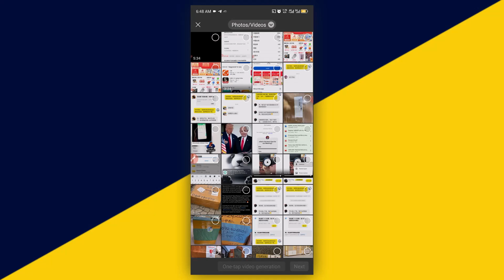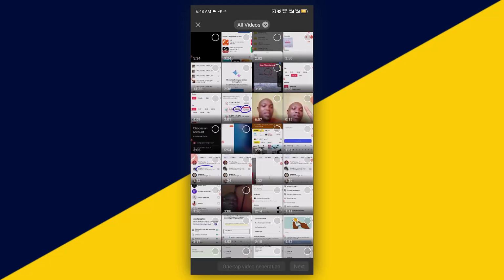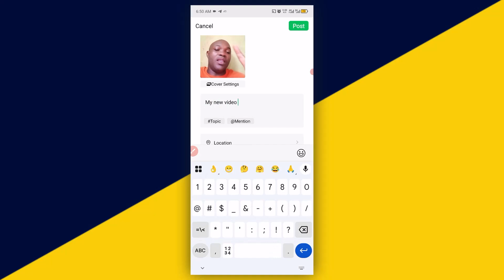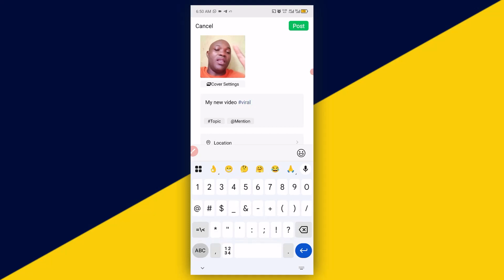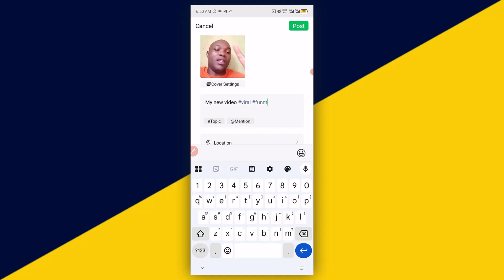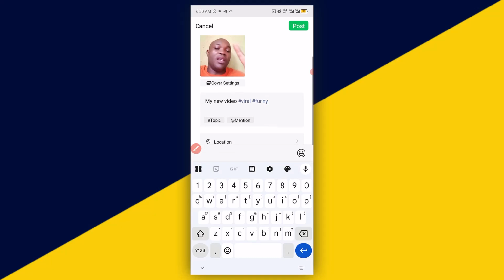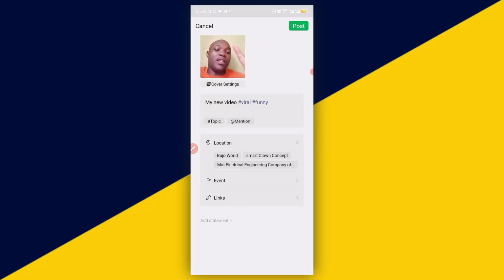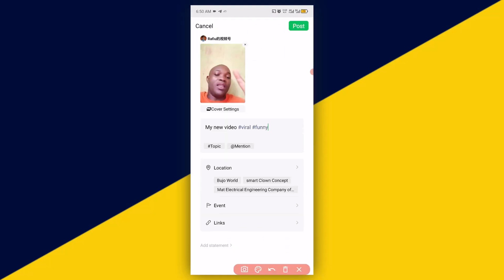How to Post a Video to Your WeChat Channel